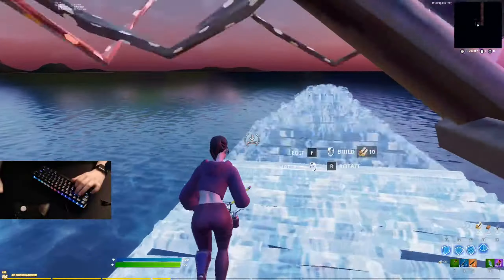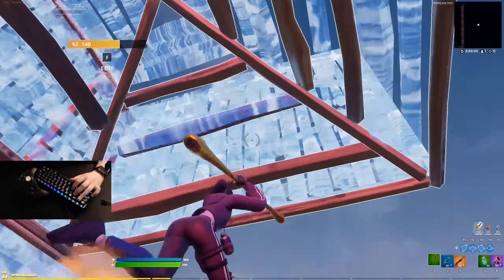HOW TO INSTANTLY DOUBLE YOUR EDIT SPEED ON KEYBOARD!! (PC/Console)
on the road to 2.5k like and sub :)

TIMESTAMPS:
0:00​ - Intro
0:39 - Explanation
1:21 - DOUBLE YOUR EDIT SPEED
3:36 Announcements/Outro

if you read this you have to like the video lol

comment “fast” if your reading this :)
use code sbryan-gg ad​

how to double your edit speed, how to edit faster, how to get faster at editing, how to edit so fast you float, how to float edit,